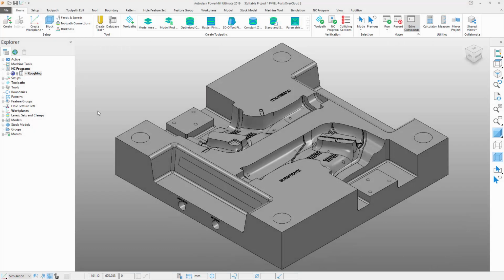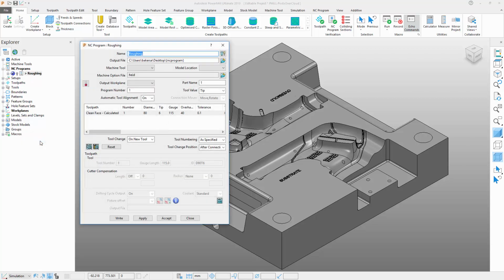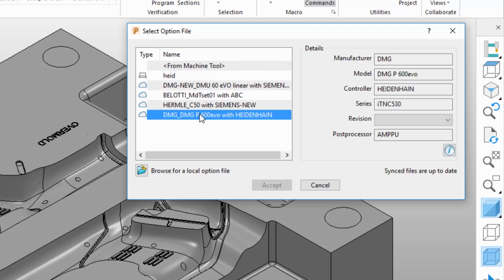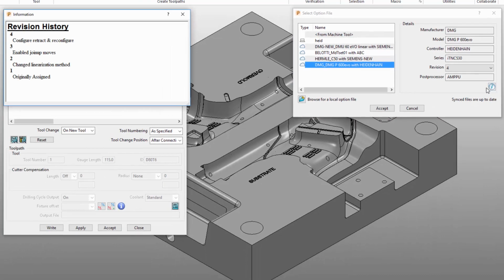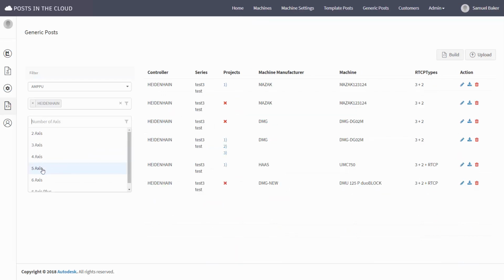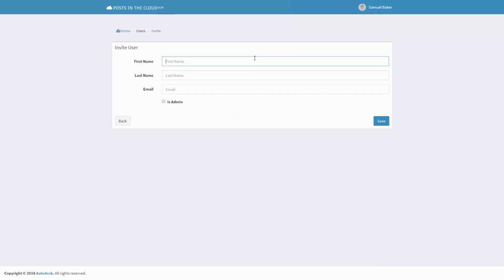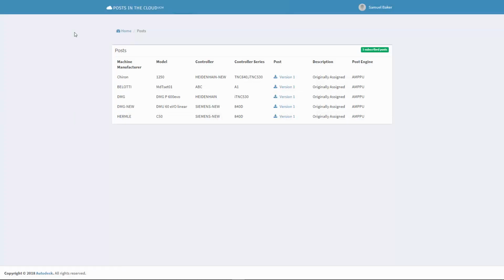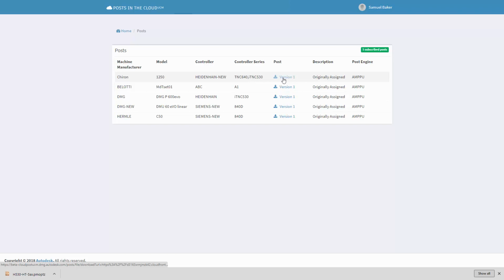Posts In The Cloud - PowerMill 2019.1 Update (subscription only)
PowerMill subscribers can now use a secure cloud-based platform to control, manage and share CNC post-processors with their engineering team. By storing posts centrally in the cloud, programmers can access the correct/latest version of their CNC machining option files at any time. This helps remove the risks associated with manually managing multiple versions of post-processor files stored on the hard-drives of each PowerMill user which helps reduce the likelihood of incorrect NC code being output to a CNC machine tool.